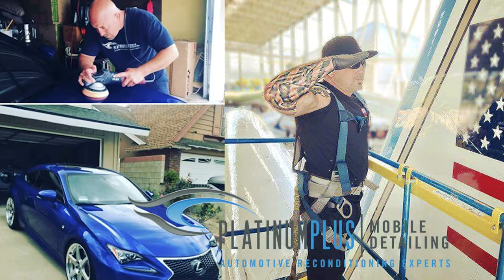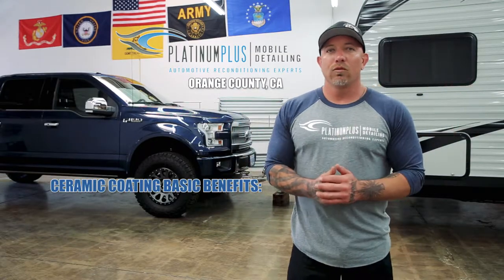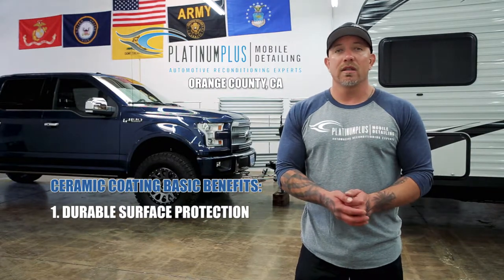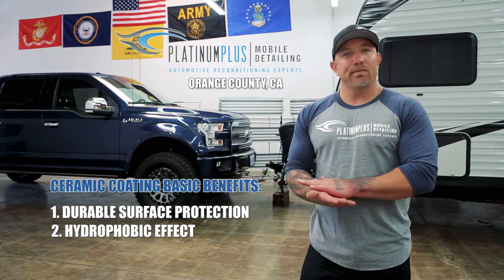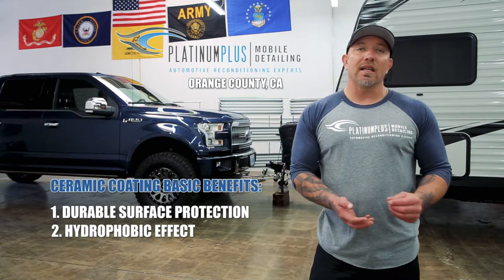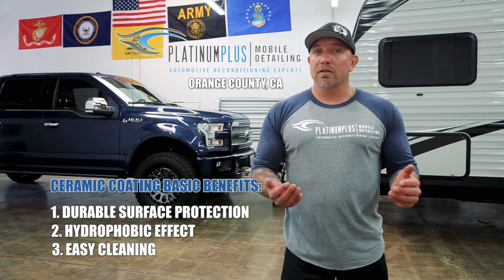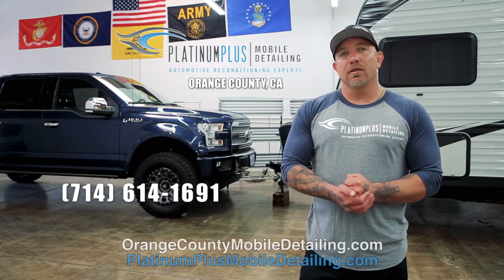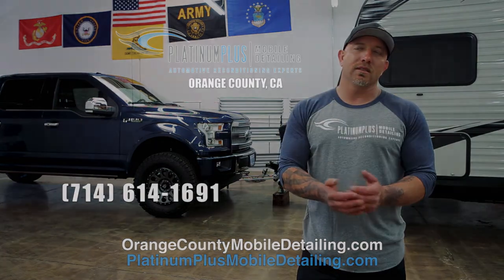Ceramic Coating Orange County - Weekly Tips and Benefits of Ceramic Coating For Your Vehicle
- Ceramic Coating Pro Orange County - Platinum Plus Mobile Detailing

In this video, Joab Flores (Certified Ceramic Coating Technician), will give you info about some of the main benefits of having ceramic coating applied to your vehicles.

Platinum Plus Mobile Detailing is a high end automotive and marine detailing expert with over 14 years of success as a Master Detailing Technician and Certified Ceramic Coating Pro Technician in Orange County, Ca.

If you have any questions about ceramic coatings or detailing, PLEASE don't be afraid to email or call and ask one of our technicians.

If you prefer to read, rather than watch the video, here's the transcript:

Speaker:  Joab Flores

Hi, everybody! My name is Joab Flores and I am the owner of Platinum Plus Mobile Detailing located in Orange County, California.

We’ve been in business since 2004. Basically started this business right out of the Navy, so this is a veteran-owned business. I very proudly served in the U.S. Navy. So, when you’re supporting us, you’re supporting a veteran.

Today I want to make a short video about ceramic coating Orange County.

They’re very popular nowadays. Both of these vehicles behind me have been ceramic coated with a five-year coating and will be delivered today.

A few benefits of ceramic coating is the protection that it gives you. That’s the first benefit, okay?

There’s nothing in the industry that’s matched, as far as protection goes, like a ceramic coating. The protection ranges anywhere from one year to nine, ten years, depending on which coating you go with.

They’re chemical resistant, so unlike a wax or sealant, where it will just wear off fast, where a wax lasts two, three months, sealants up to one year. But with a wax or a sealant, if you put a chemical on your paint, like you get some degreaser or window cleaner, something like that, you’re going to strip that protection right off your vehicle.

With the ceramic coating, you can’t take it off. The only way to take it off, once it’s hardened and cured, is very heavy compound buffing or by sanding it off and then buffing it back out.

Another benefit is the hydrophobic properties that a ceramic coating has. What does that mean? That means your paint is very slick. Every is just going to roll off, so you’re not going to have to go to the car wash as long, your car is going to stay cleaner, and because, like us here, we live in Orange County, so we have a lot of planes flying around, manufacturing going on, there’s a lot of elements in the air that can land on your car and they contaminate your paint.

With the ceramic coating, your car is not going to get contaminated as fast because those things are going to pretty much roll off.

Another benefit is just the ease of cleaning. Just like I said, you won’t have to go to the car wash as much, but when you do wash your car, especially if you’re a do-it-yourselfer or you take it to the car wash, they’re going to appreciate it because your car is going to be a lot easier to clean. Bugs, bird droppings, hard water—hard water, I still recommend to get it off as quickly as possible, but it’s going to be harder for that stuff to bond to your paint.

If you have any questions about ceramic coatings, please give me a call. I love to educate my customers and I appreciate the customers that love to listen to me as I educate them. This is not a cheap investment, so it’s best to do your homework when you’re getting the ceramic coating.

Again, my name is Joab Flores. This is Platinum Plus Mobile Detailing. We are located in Orange County in Costa Mesa.

Please, like I said, if you have any questions, we do do free consultations and estimates, so you’re welcome to give me a call, ask any questions, and if you’d like, we can schedule an appointment for you to come and bring your car by our shop here. We can give you a consultation and estimate and help you choose the best ceramic protection, the best for your needs and your car.

[End of Audio]

Platinum Plus Mobile Detailing
Address: 3030 Red Hill Ave

Video produced by: Jason Rankin
Optimization performed by: Jason Rankin